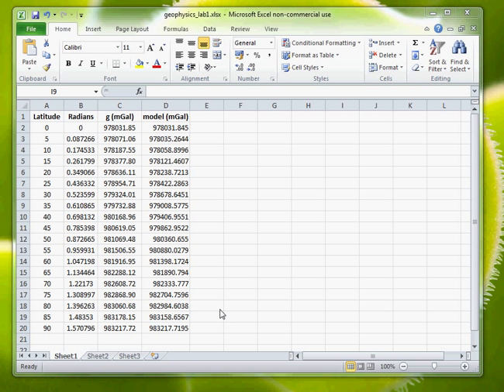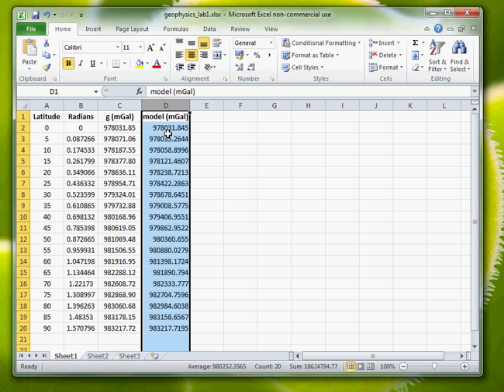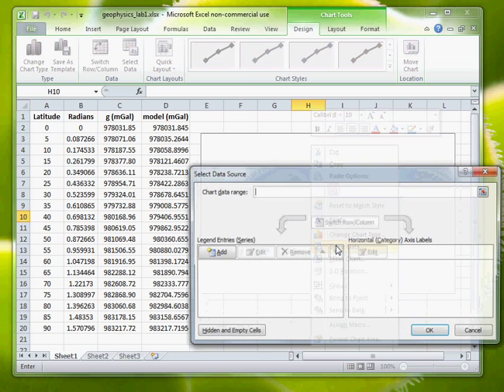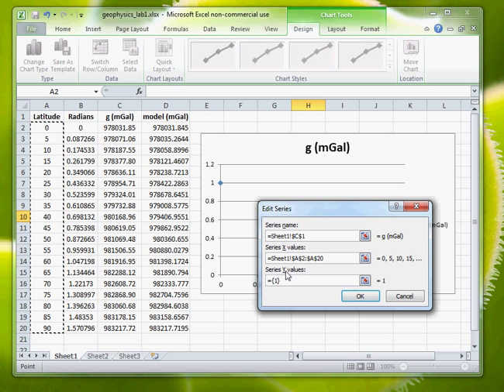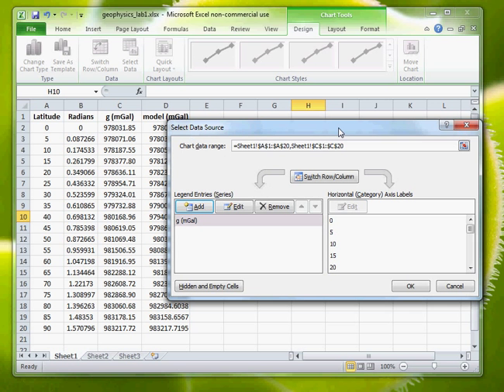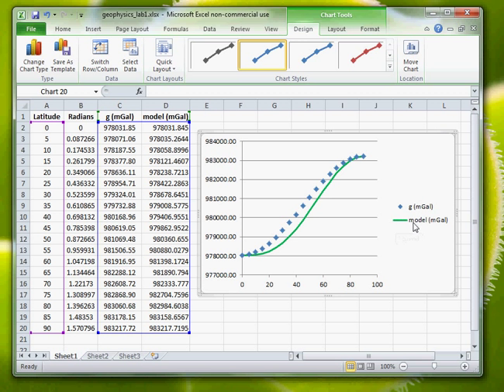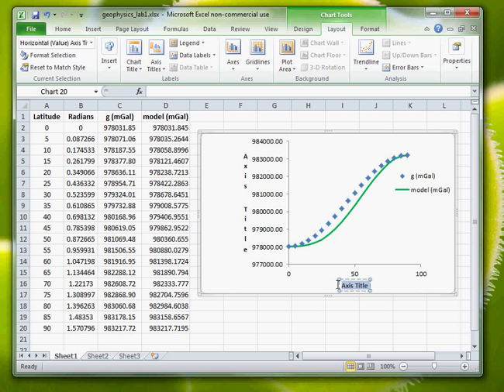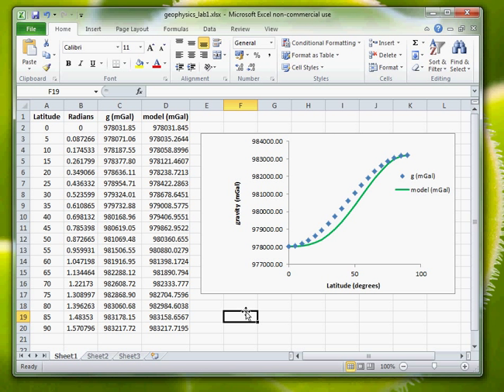Excel...advanced X-Y scatter graphs.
How to plot multiple sets of data on the same x-y graph.